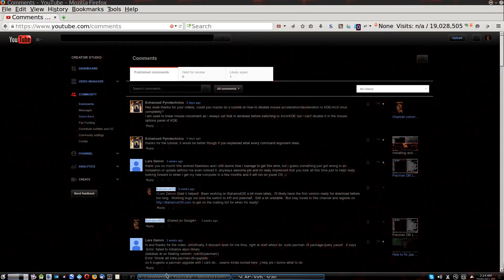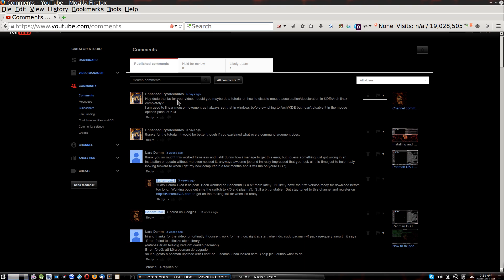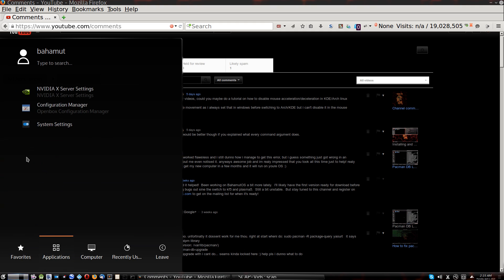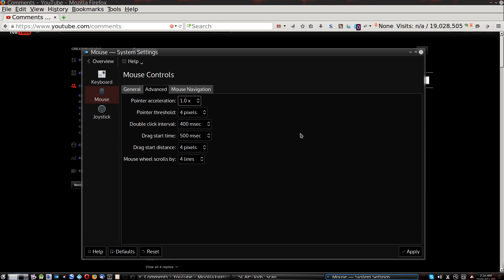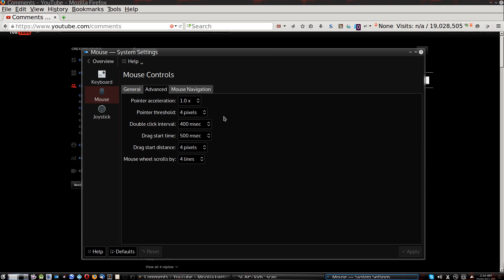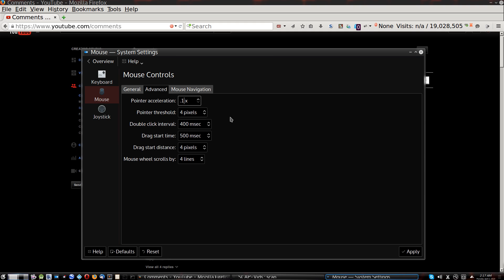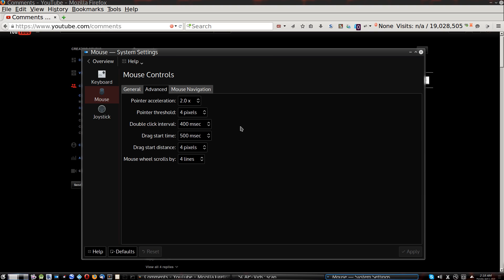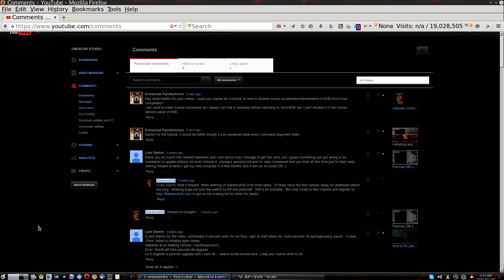How to Adjust Mouse / Cursor Speed - (Arch Linux / KDE)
In this video, I answer a comment I received asking me to do a tutorial on mouse acceleration or cursor speed.  I show you where to find the option and demonstrate the setting.